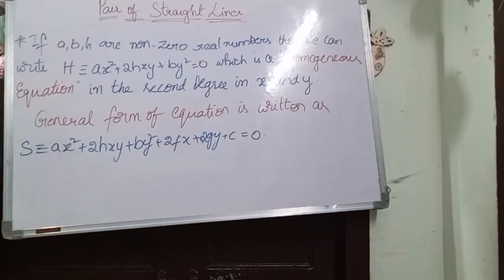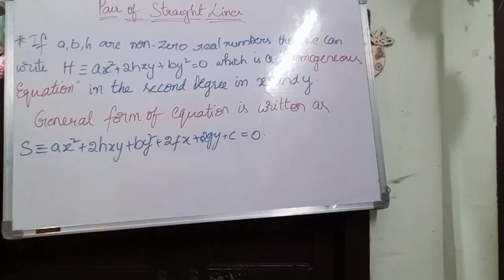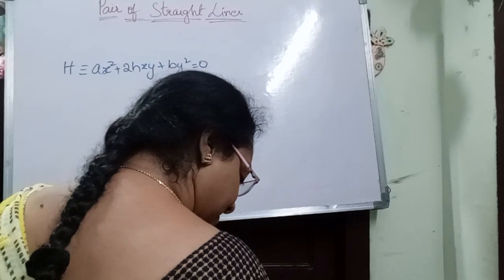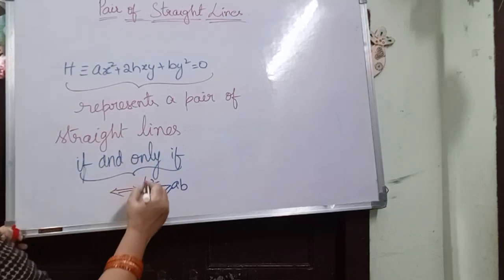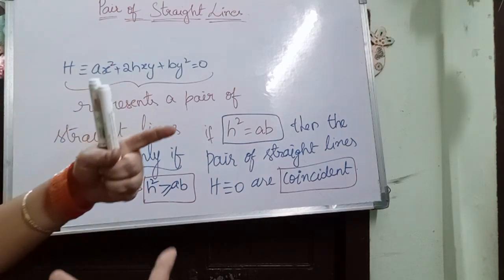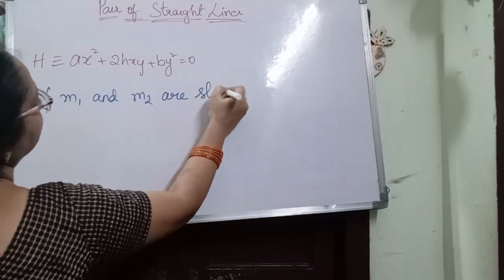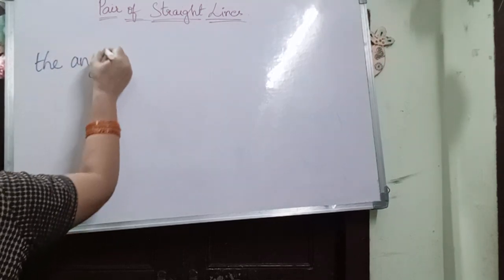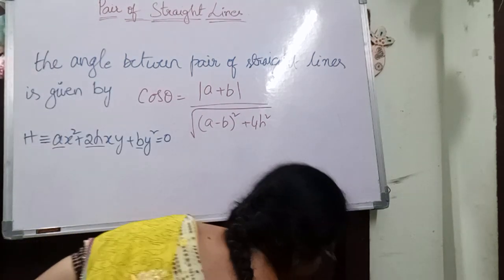The pair of straight lines introduction